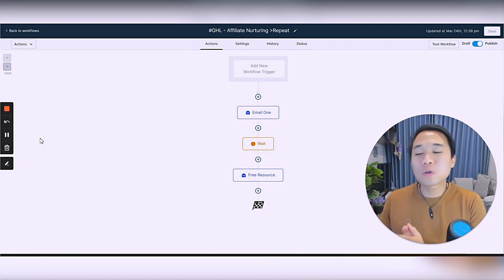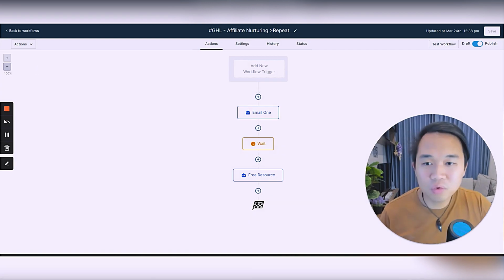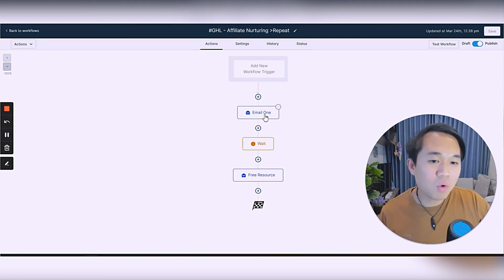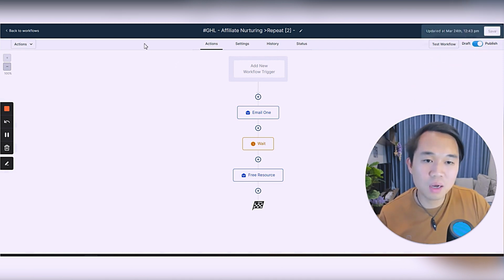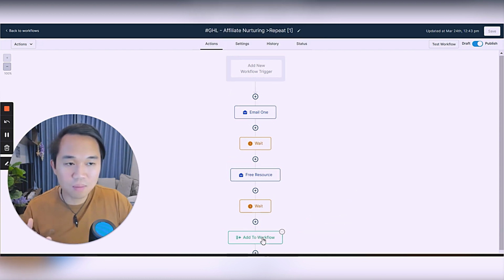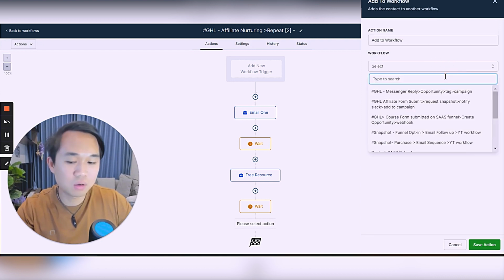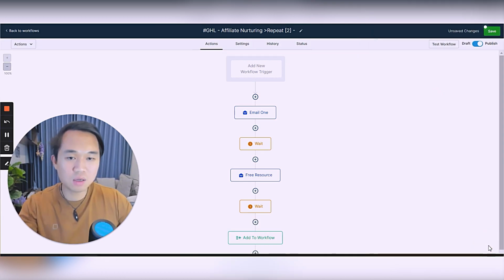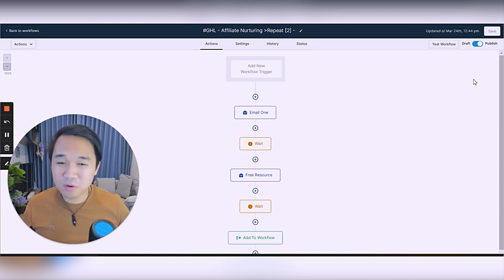How To Create An Infinite Loop Workflow On GoHighLevel | Video Tutorial + FREE Course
How To Create An Infinite LoopHow To Create An Infinite Loop Workflow On GoHighLevel | Video Tutorial + FREE Course

In this tutorial, we show you how to create an infinite loop workflow using GoHighLevel.

This powerful feature will allow you to automate repetitive tasks and streamline your workflow, saving you valuable time and effort.

 Plus, don't miss out on our FREE course to take your GoHighLevel skills to the next level!

Timestamp

0:00 - intro
1:40 - Infinite workflow on gohighlevel

~~EXTRA RESOURCES~~